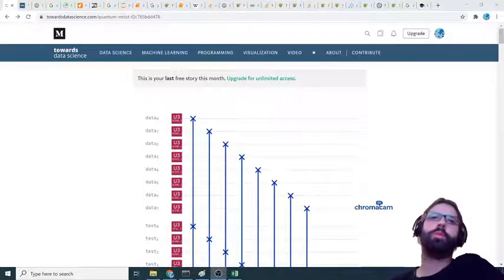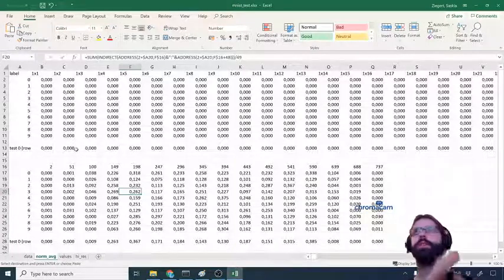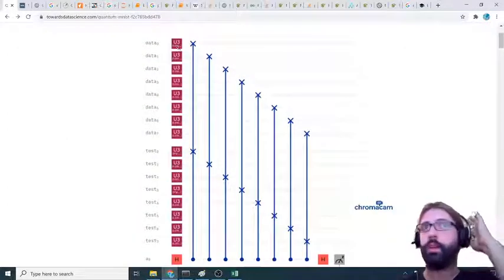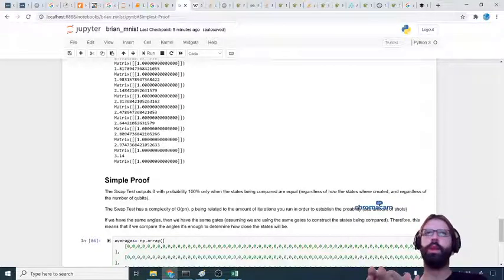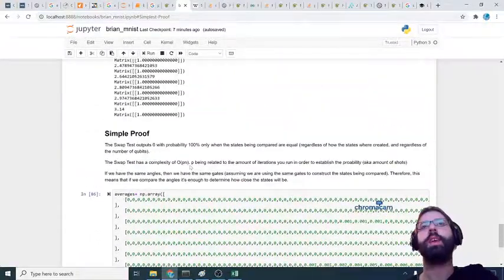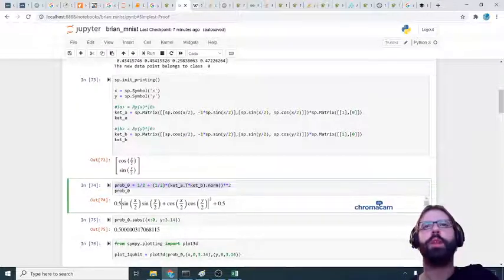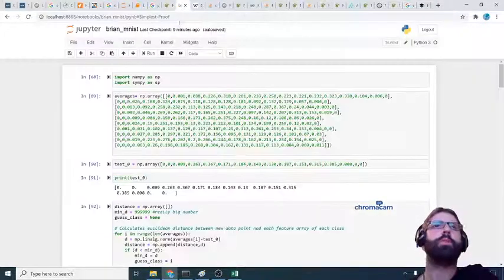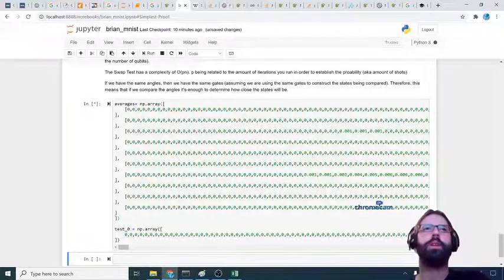Brian [Part 3]